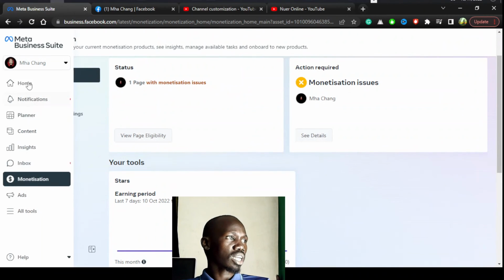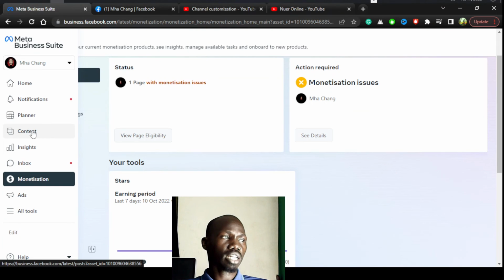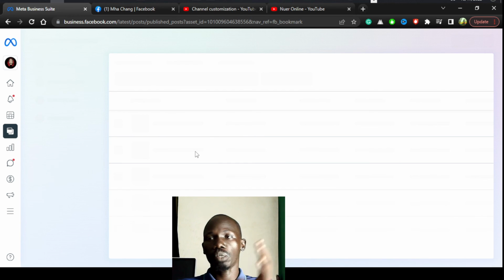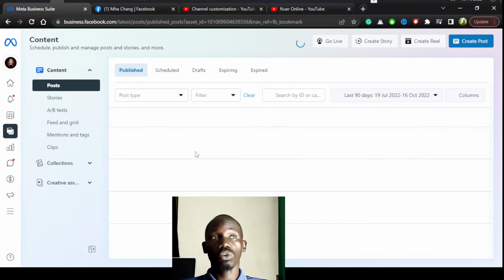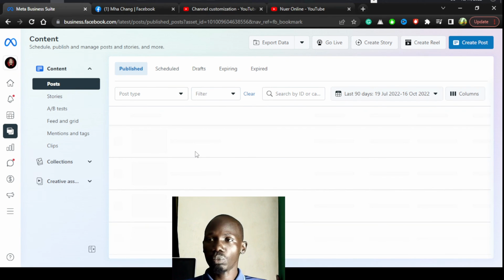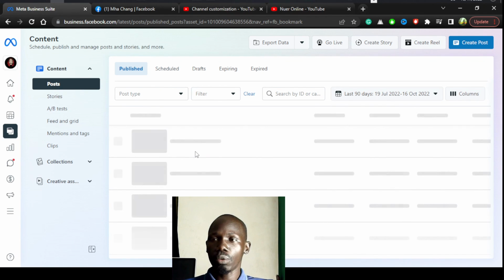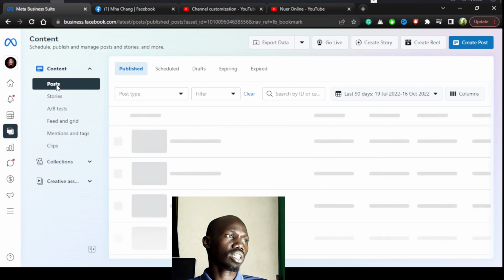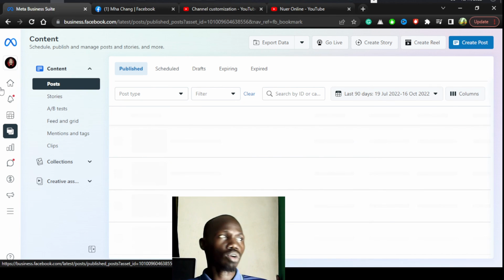how to access facebook studio and check whether you are legible or not